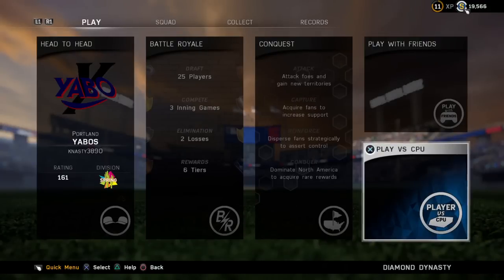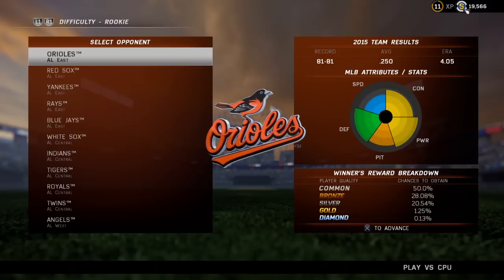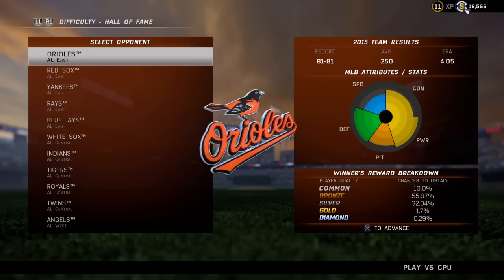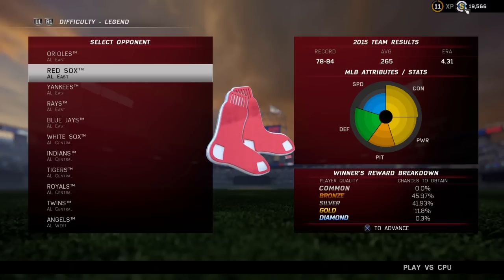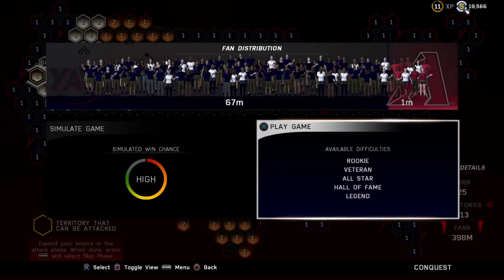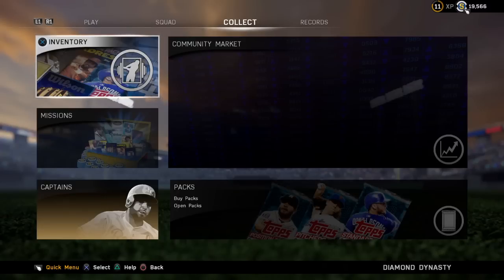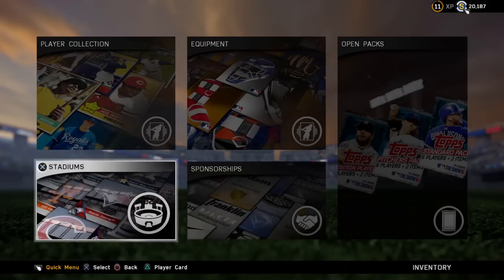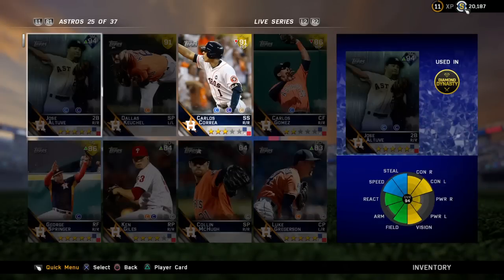MLB 16 Diamond Dynasty: How To Get Better & Faster After Game Rewards